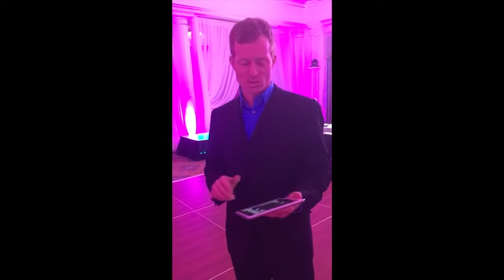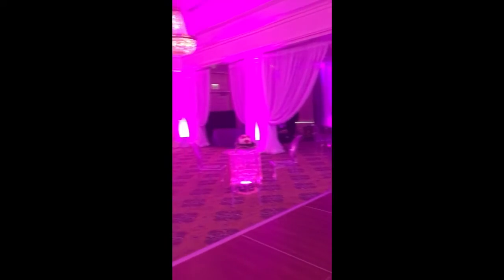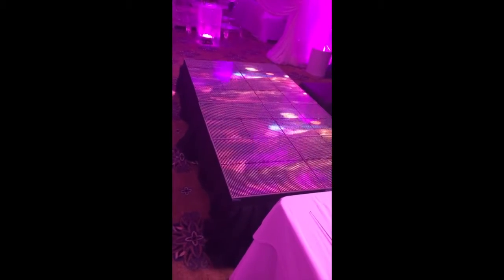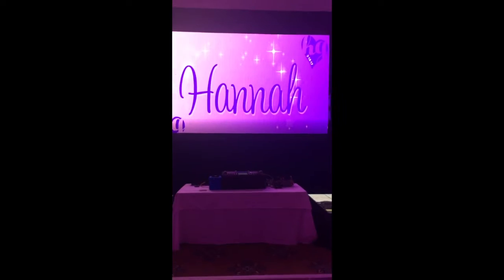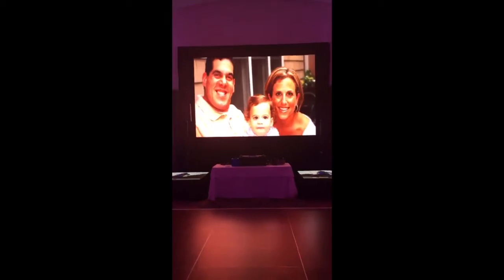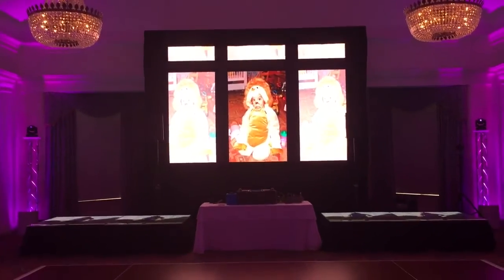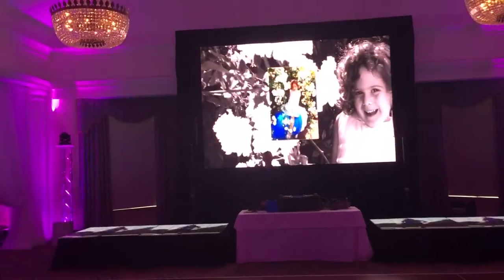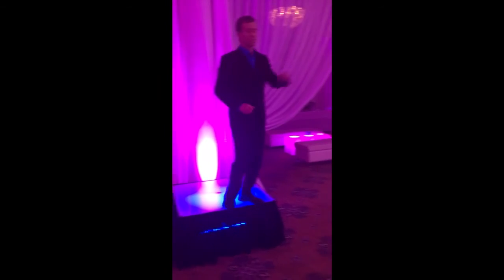Mitzvah set up Atlanta DJ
DJTOD with one of the coolest LED STAGE, UPLIGHTS,&  AND WALL with DJ setup for Mitzvahs!